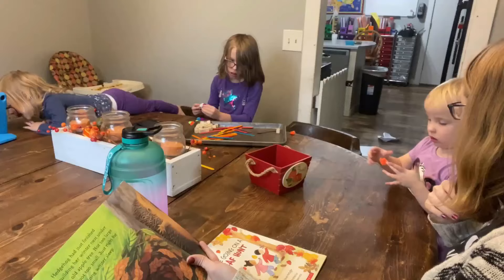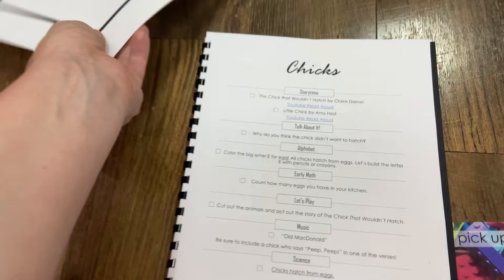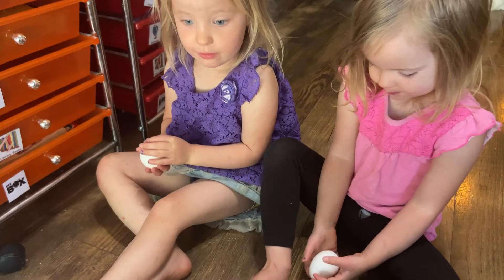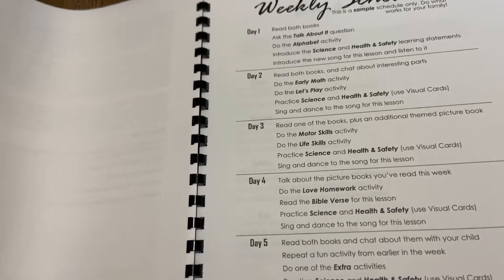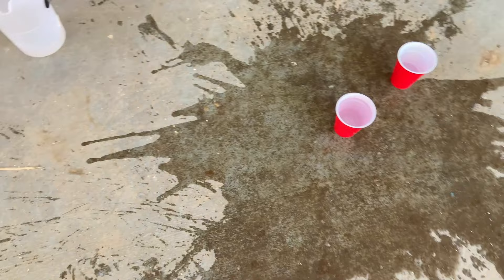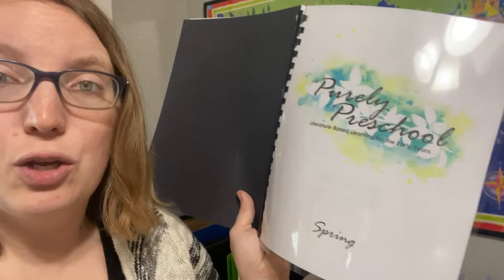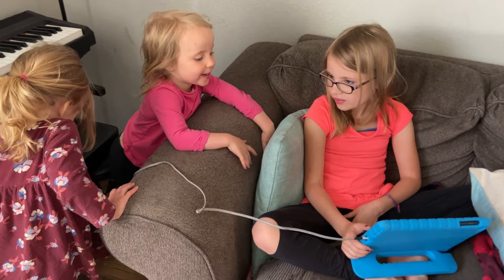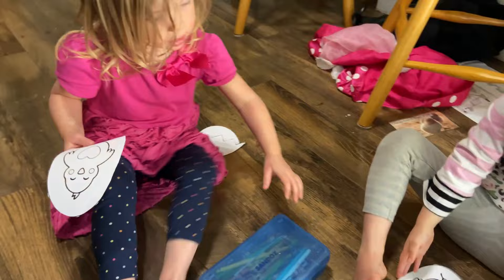Homeschool With Me : Preschool || How I Homeschool Preschool || Purely Preschool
Come homeschool with me as I share what a weeks worth of preschool lessons look like with Purely Preschool. You will get to see how we have fun, learn, and make a few messes. This video is a bit different then what I have done in the past but I hope you enjoy taking a look at our week.

FREE download of how to make the most of your picture book read alouds once you sign up for their email list you will get the password to get it free